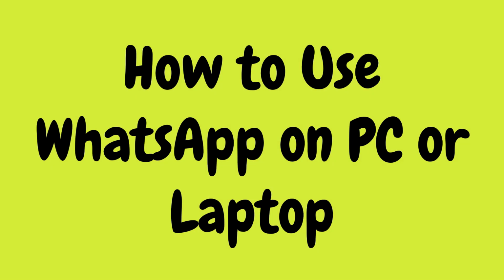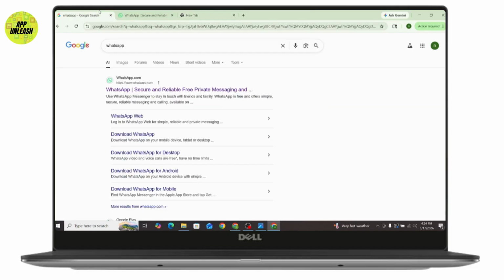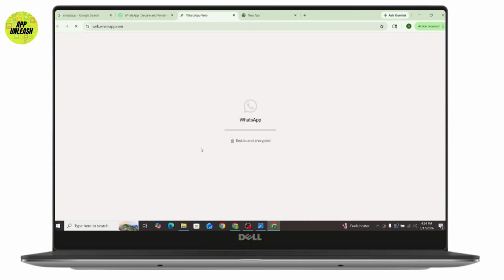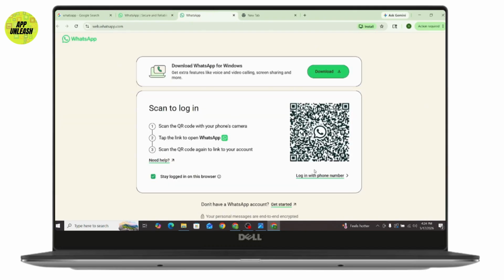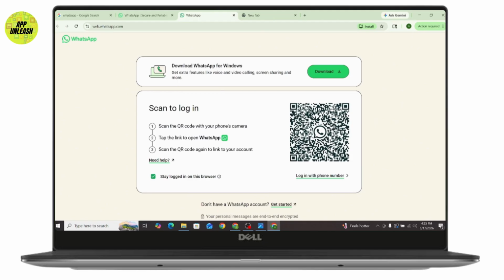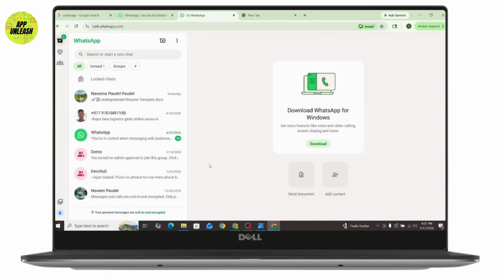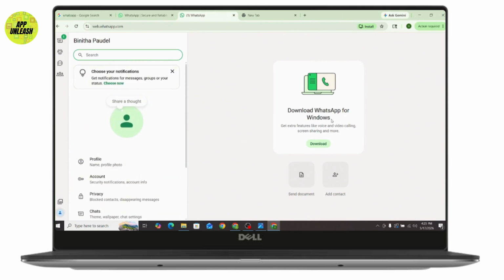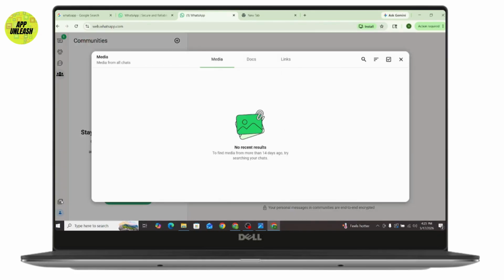How to Use WhatsApp on PC or Laptop Like a Pro — Web, Desktop App 2026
How to Use WhatsApp on PC or Laptop Like a Pro

Learn how to use WhatsApp on PC quickly. This guide covers connecting your phone to your computer via WhatsApp web login steps.

Whether you need to manage chats while working or prefer typing on a full keyboard, this tutorial explains how to sync your mobile account to your browser. You will learn the exact process to scan the QR code and establish a secure connection between your phone and your desktop environment.

Beyond browser access, this video also demonstrates how to download and install the official WhatsApp desktop app for Windows. Following these steps ensures your messages sync automatically, keeping your conversation history accessible across all your devices without needing your phone held throughout the day.

how to connect whatsapp to laptop, how to use whatsapp on laptop, whatsapp for pc, install whatsapp on pc, how to use whatsapp in laptop without phone, how to use whatsapp in pc